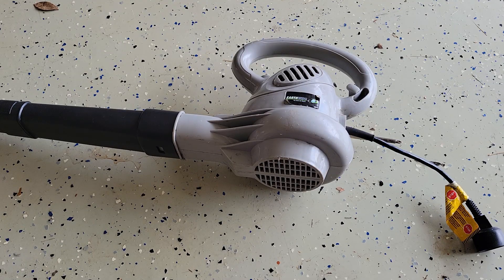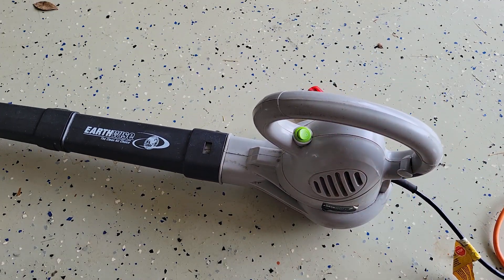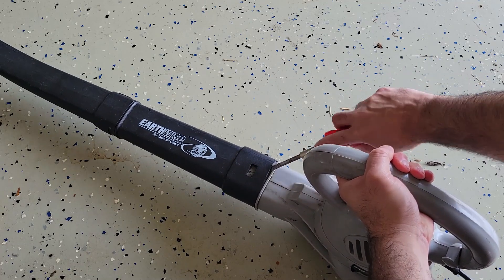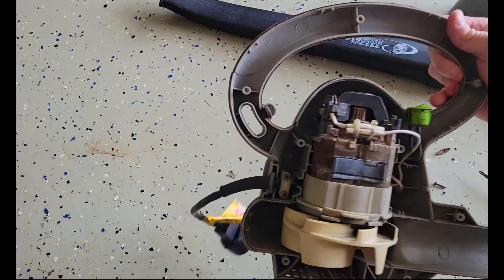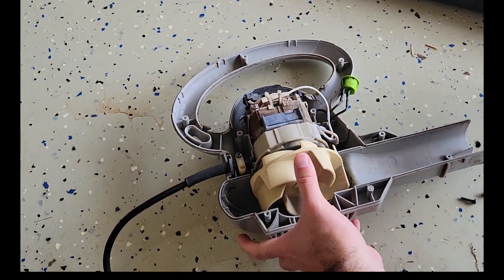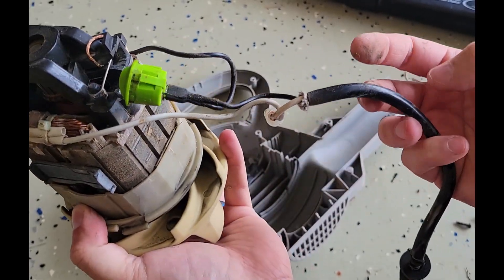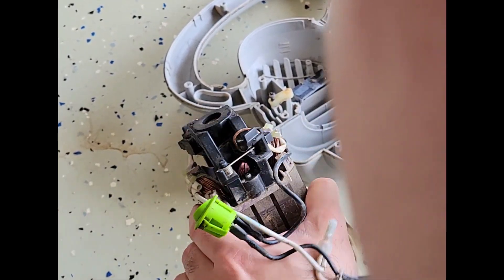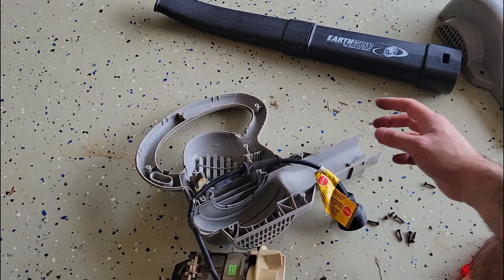Bonus Video!! For Father’s Day!! Earthwise Blower Fixes Itself! Blower Teardown!!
Watch as Wolfman attempts to repair this wind machine but it fixes its self before he can so he takes it apart anyway!!

Tools and Supplies I use:
Tools:
Blue Matt
Solder Iron
Ifixit bit set
Hot Air Station
Capacitor Discharge Tool
Wire Stripper
Solder Sucker
UV Light
Philips Head Set
Fiberglass Pens
Micro Cutters

Supplies:
Solder Wick
Low Melt Solder
Solder Mask